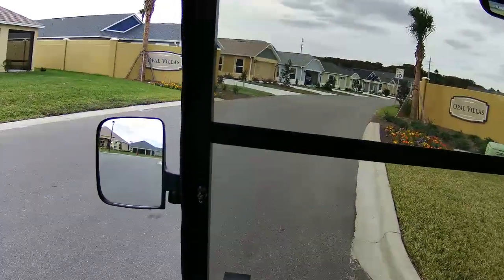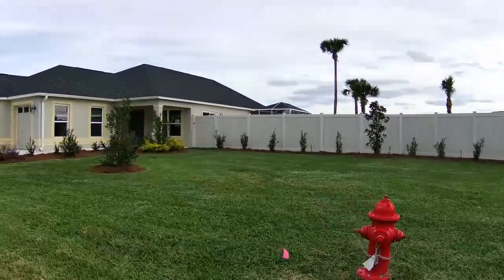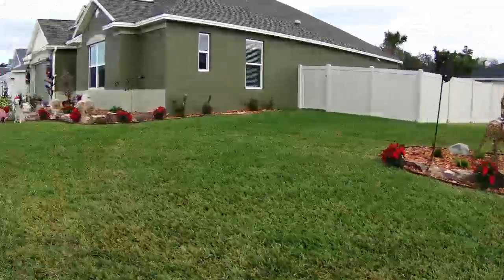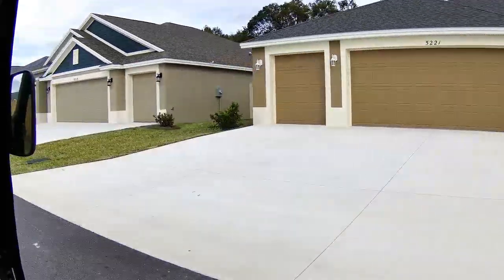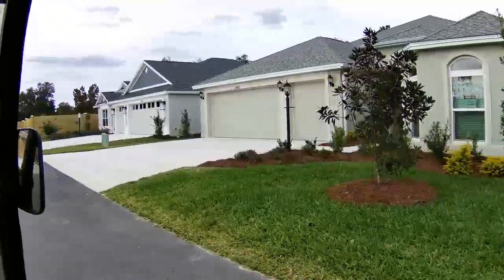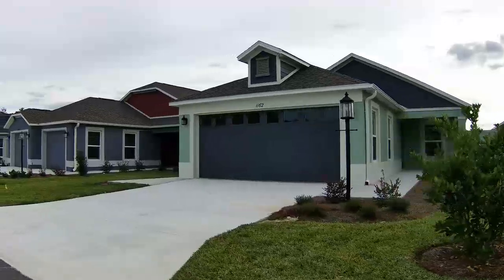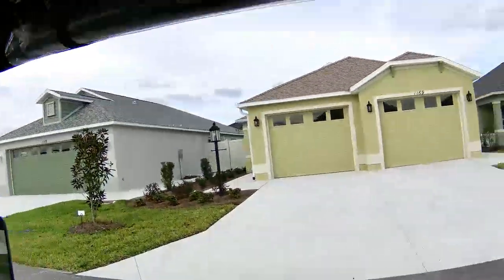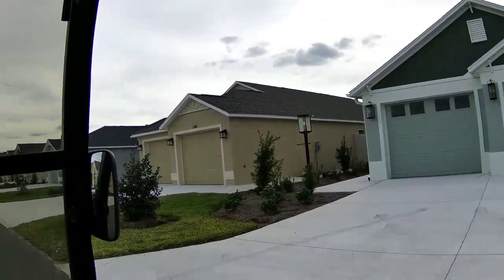The Opal Villas in The Village of Bradford in The Villages Florida